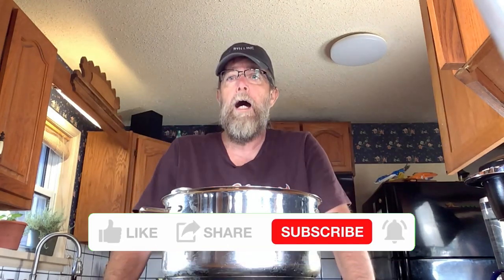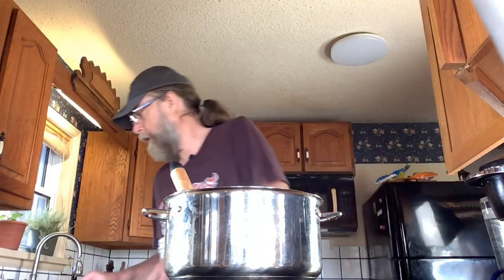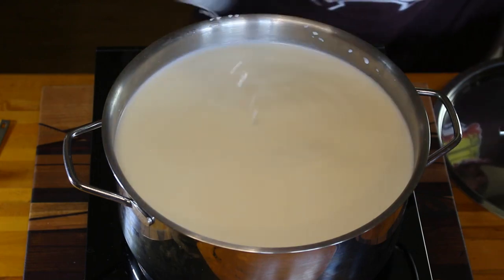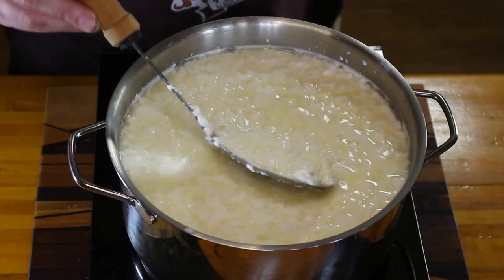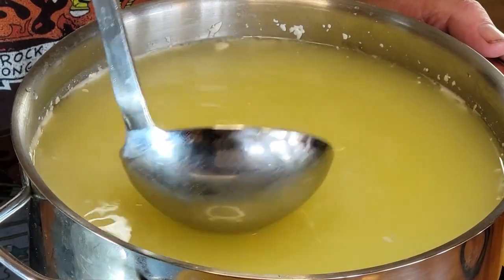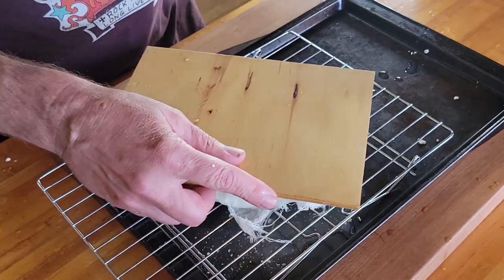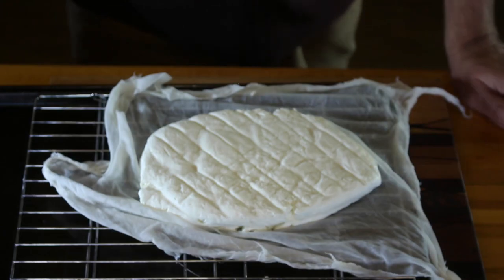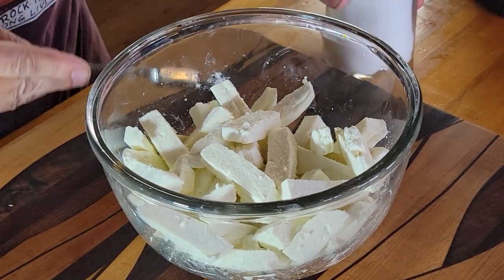Making Cheese Curd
Cheese! Most people love it, but what’s the best kind?

In this house the answer is curd, absolutely no doubt about it.

It’s squeaky, salty and perfectly delicious!

So today, Steve shows you his favourite curd recipe. It’s easy and tasty. What more could you want?

Now let’s get to it!

or in our profile.

Ingredients:
4 Litres Milk, Preferably Whole Milk
⅛ TSP Culture
¼ TSP Calcium Chloride, Except if using Whole Milk
¼ Tablet Rennet
¼ Cup Water
2 TSP Salt